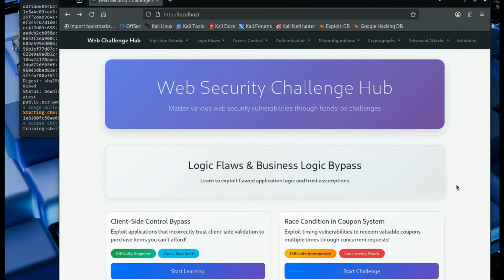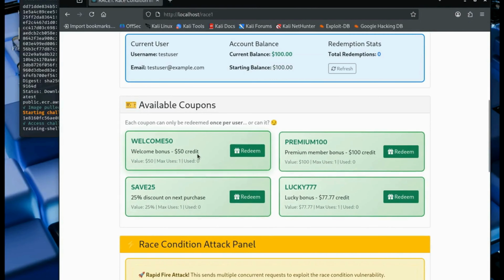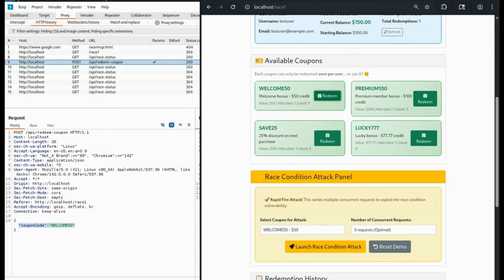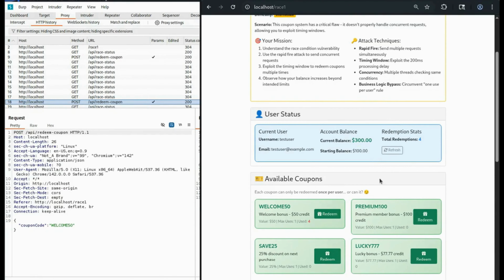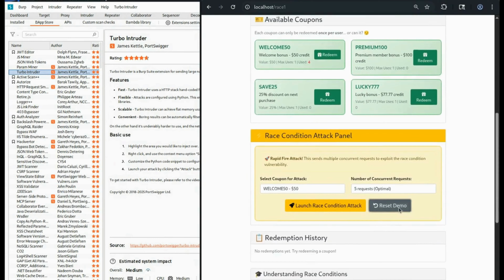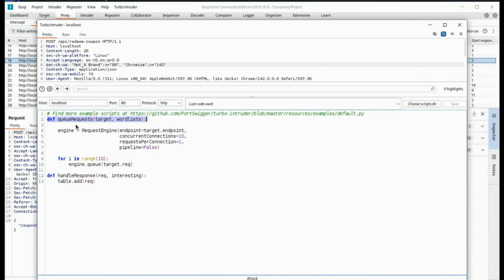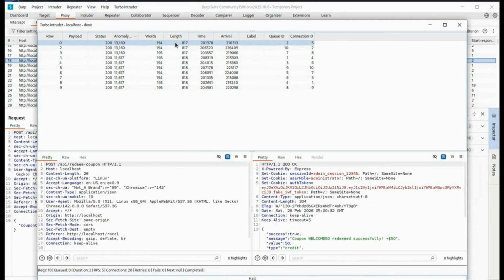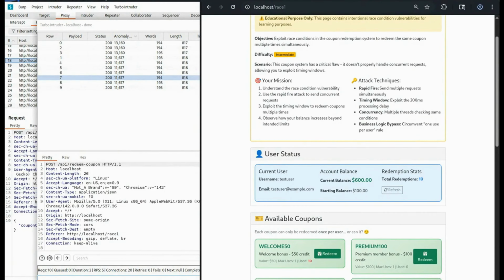ALX Cybersecurity Week 5 (Burpsuite: Person in the Middle Lab Pt.2)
In this lab, we explore a race condition in a coupon redemption system and show how concurrent requests can bypass the “one use per user” rule.

You’ll learn what race conditions are, how TOCTOU works, the difference between GET and POST, and how concurrency impacts application security using tools like Burp Suite and Turbo Intruder.